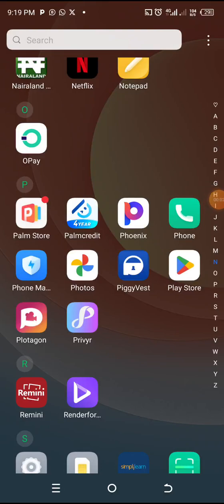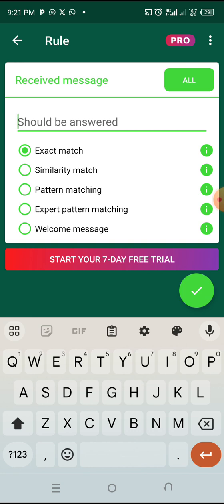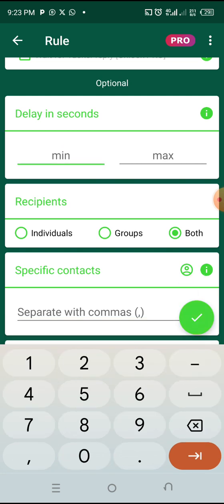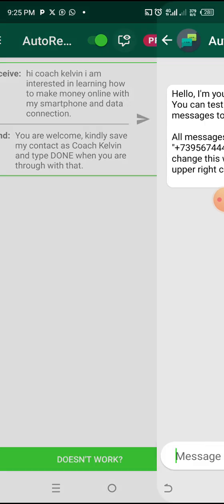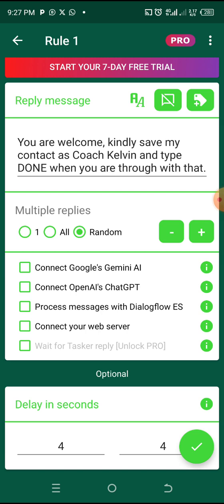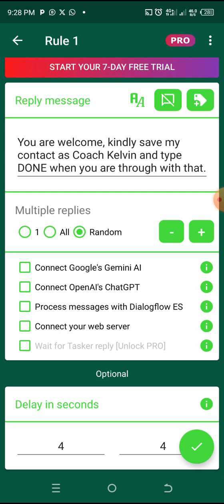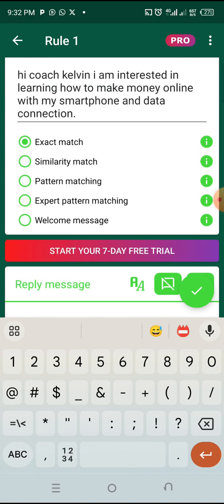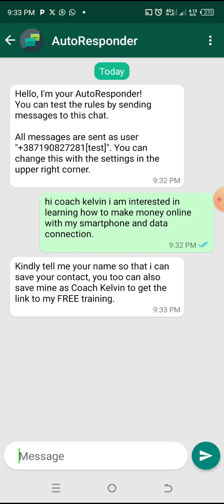How To Setup WhatsApp Autoresponder | WhatsApp Autoreply Chatbot (Step-by-Step) 2024.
In this video, you'll learn how to set up autoresponders and auto-reply messages on WhatsApp Business. You can also apply these settings to other social media platforms or regular WhatsApp.

Additionally, you can apply these settings to other social media platforms as well.
This step-by-step tutorial will guide you on how to effectively set up auto-replies, helping you automate sales on WhatsApp, even while you're asleep.